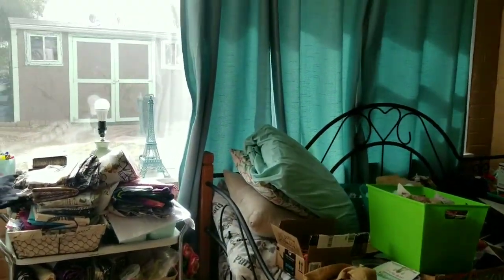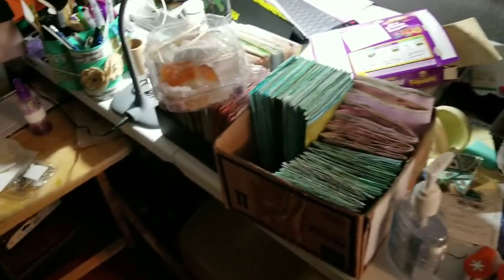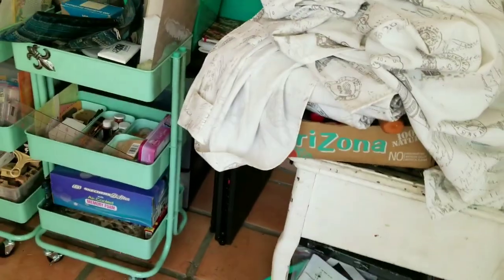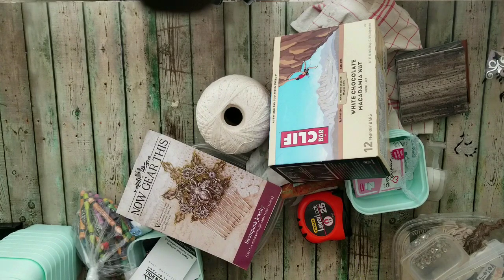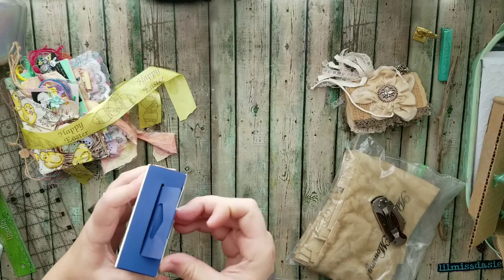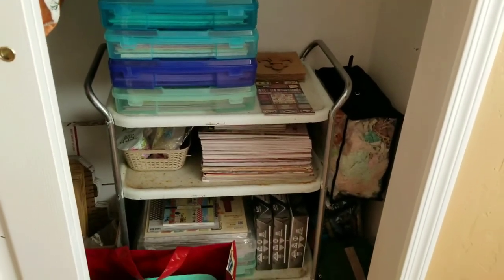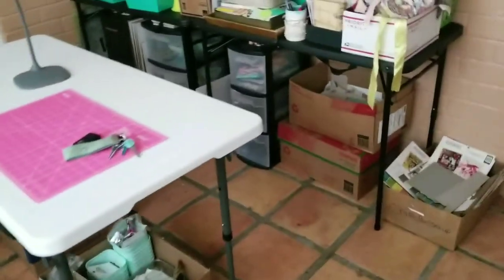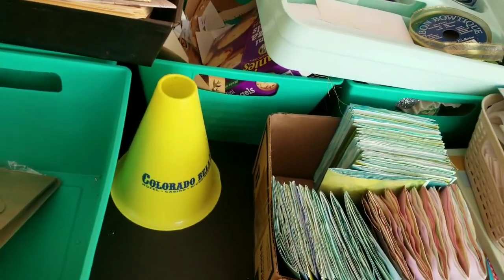Craft Room Revamp 2019 with less than $100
That's right you guys know me do it on a budget. It's not to 100% exact specification the way I would love it but it is getting their. I am so sorry I have not been able to upload a lot this month I have been so terribly busy and I have not had a chance to empty my phone of all its contents so I would be able to do a video I'm hoping to be able to upgrade soon, The Galaxy S10 is looking quite nice and I hear the camera capabilities are out the window!  I love my S8 but I have put it through the ringer and it is about time for an upgrade 😆

 I really missed the way have the desk in the 1st office video I did and I'm very excited to have it backward resuming was up against the big Bay windows that let in so much light. I am also excited to have lighter curtains which means more light can make it through and it will still keep it quite temperate in the Room. The only thing I purchased where the tables from Walmart.  Most everything else are you there already had was given to me or I got from the Dollar Tree which all of the Dollar Tree supplies were all of the teal bins to organize my goodies.

 I was so excited to finally get the office into a manageable position to where I can start officially finding every project I am working on when I want to work on it. I have had so many ideas floating around in my head and I just could not find the pieces for each project. Now I am finally getting more organized and well maintained with all of my wonderful goodies that I will hopefully be able to get out to all of you lovely ladies and if there happens to be gentlemen as well.

 I am very fortunate to have you all as my wonderful subscribers and supporters you've done so much for me don't even know. This last year has been very crazy.  Having my wonderful tax lady help me with all the creative word has definitely made me remember all of the things that actually happened this last year and coming into the New Year in how fortunate I really am!   May you all be blessed and I can't wait to carry you forward to the New Year for many new and wonderful ideas and goodies coming out here very soon!!!

Or @lilmissdasie

God Bless and may everyone have a wonderful day!! XOXO